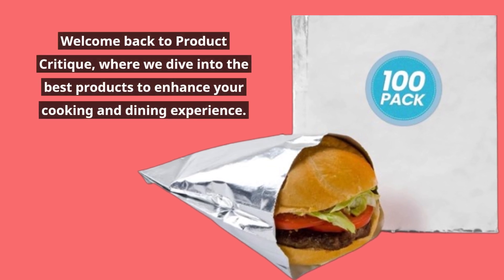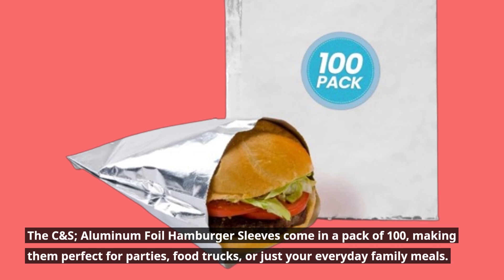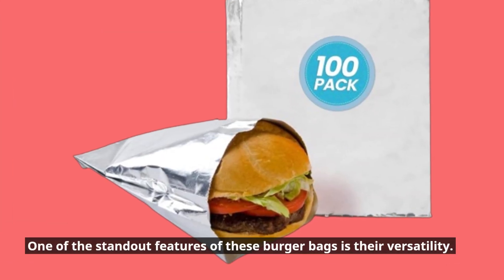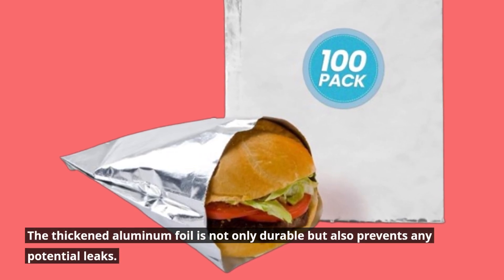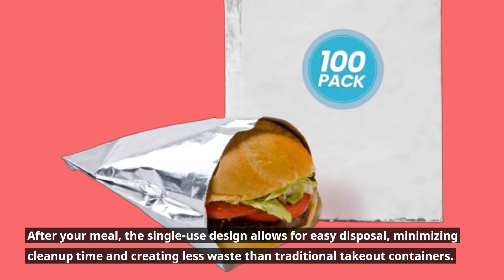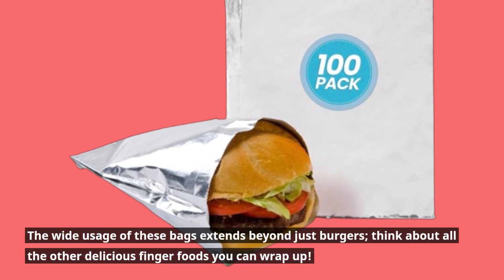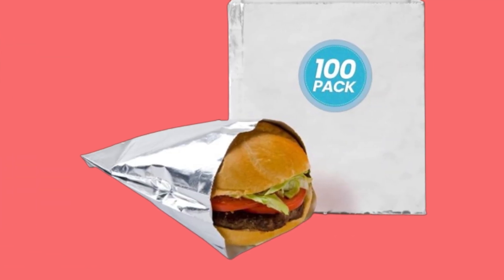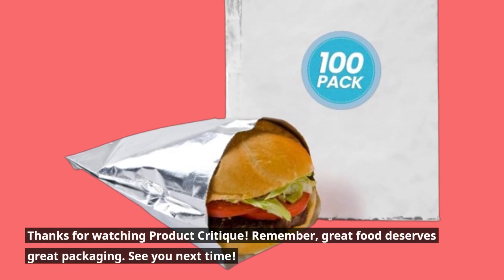🍔 C&S Event Supply Co. Aluminum Foil Hamburger Sleeves | Best Burger Bags 🍔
Amazon Product Name : C&S Event Supply Co. Aluminum Foil Hamburger Sleeves

In this delicious video, we explore the Best Burger Bags, perfect for keeping your favorite burgers fresh and flavorful. Whether you're hosting a backyard barbecue or preparing meals for on-the-go enjoyment, the right burger bags can make all the difference. We’ll review various types, materials, and designs that keep your burgers intact and prevent sogginess. Discover why the Best Burger Bags are essential for burger lovers and how they can enhance your dining experience. Join us for tips on selecting the best bags for your needs and ideas for serving up the perfect burger!